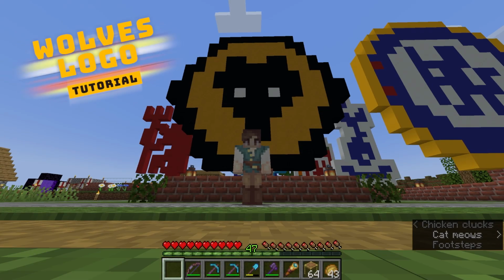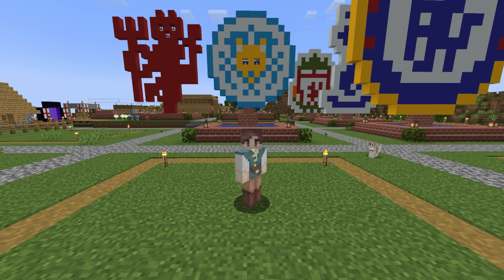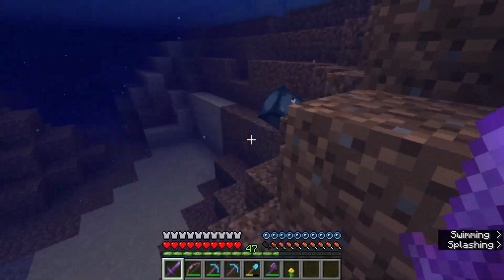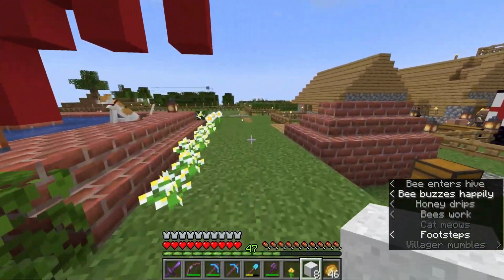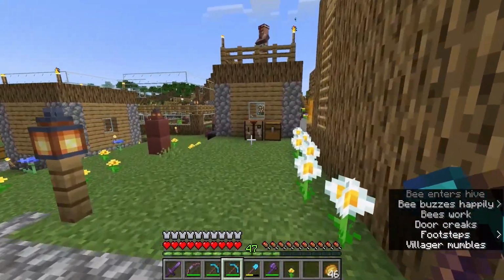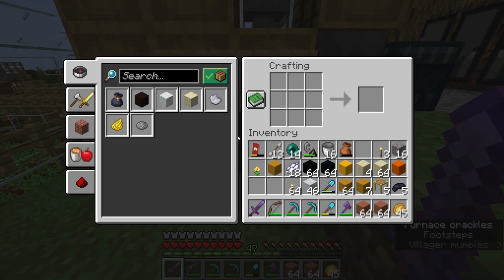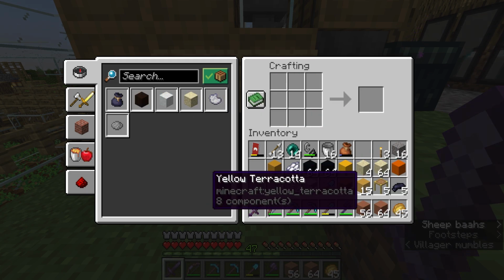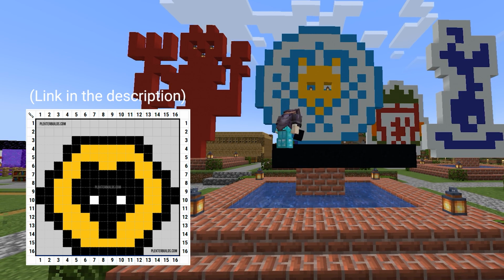WOLVERHAMPTON WANDERERS FC Logo in Minecraft! 🐺🔶 (Every Wolves Fan Needs This)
WOLVERHAMPTON WANDERERS FC geometric wolf head tutorial for your Minecraft world! 🐺🔶 In this step-by-step Minecraft pixel art video, I’ll show you exactly how to build the iconic Wolves logo as a sleek 16x16 block statue using the famous "Old Gold and Black" colors.

Representing the very heart of the West Midlands, Wolverhampton Wanderers F.C. has one of the most timeless crests in English football. Whether you are building a massive replica of the historic Molineux Stadium, preparing your custom map for a fierce Black Country Derby battle against West Bromwich Albion, or setting up a Premier League clash with Aston Villa or Birmingham City, this build is a must-have!

This survival-friendly monument is highly optimized, utilizing Black Concrete and Yellow Terracotta to achieve that perfect, authentic Wolves look. Works beautifully on all versions of Minecraft Java and Bedrock (including 1.21+). A classic design for every loyal supporter of The Wanderers and any builder who loves detailed sports monuments!

⏱️ Timestamps:
0:00 - Introduction: Turning the Wolves Logo into a Minecraft Statue
0:25 - Block Requirements: Why we use Yellow Terracotta
0:41 - How to Gather and Craft Dyes (Yellow, Black, White)
1:13 - Crafting & Solidifying Concrete (White and Black)
1:56 - How to Craft Yellow Terracotta (Smelting & Dyeing)
2:53 - Build Tips: Lighting, Scaffolding, and Patterns
3:28 - Step-by-Step Build Tutorial (Follow-Along Pattern)
7:02 - Customizing the Eyes: Adding a Glowing Effect
7:37 - Final Result & Distant View
7:52 - Outro & Football Logo Playlist

🧱 MATERIALS NEEDED:
- 98x Black Concrete
- 68x Yellow Terracotta
- 2x White Concrete

💬 Want to see your favorite football team next? Drop your club in the comments below!

🎮 Made in Minecraft Java 1.21.3 (Works in Bedrock too)